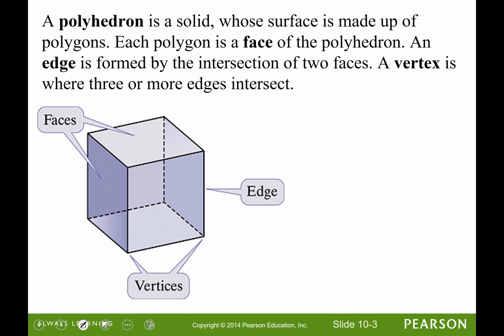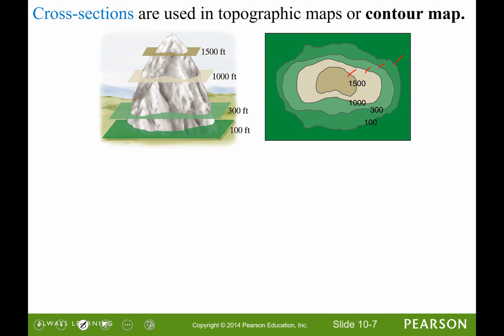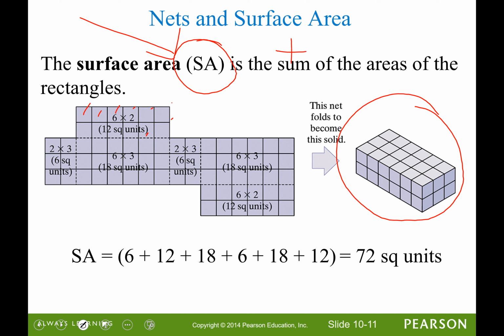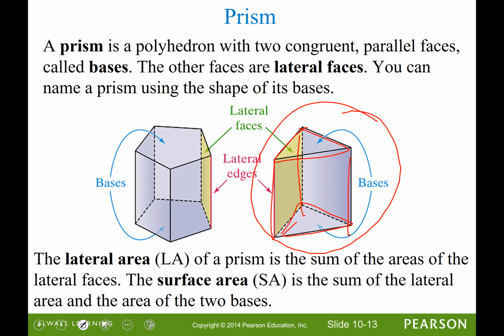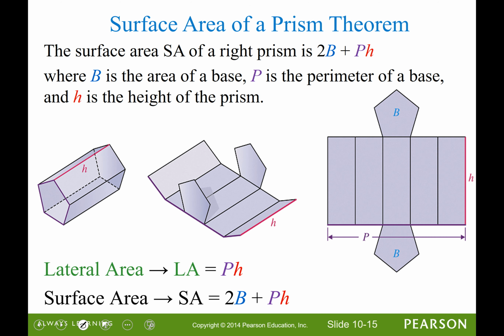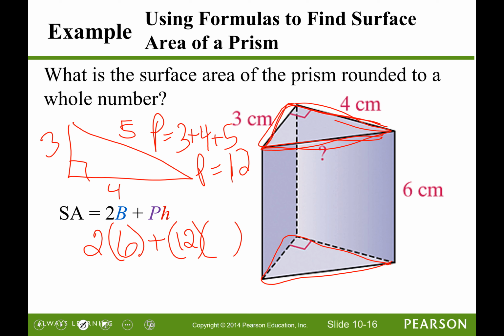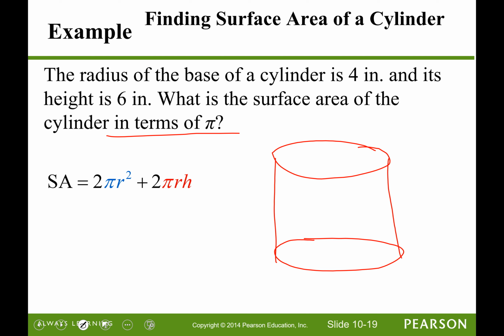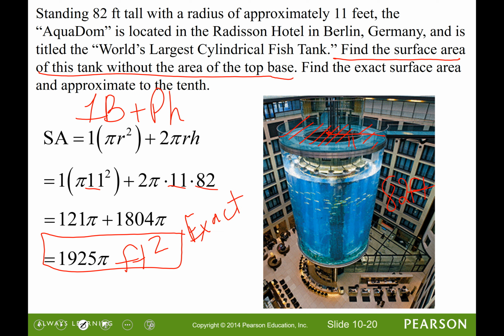Emigh Geometry 11.1 and 11.2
Geometry
Solids and Cross Sections